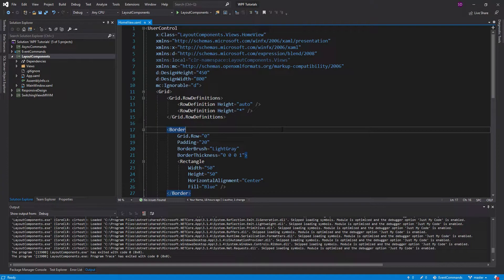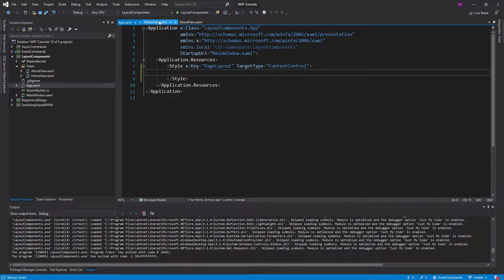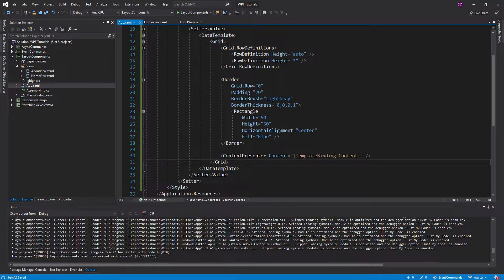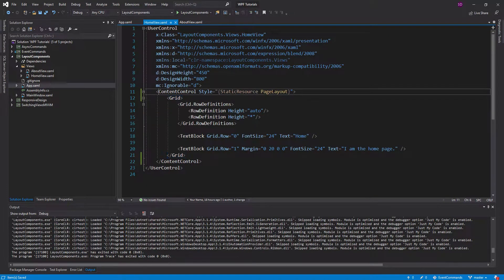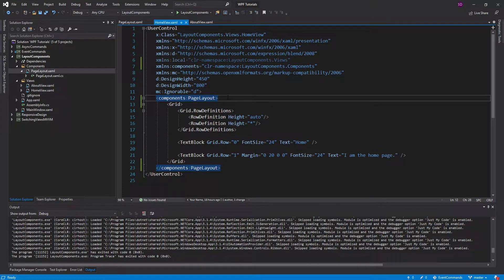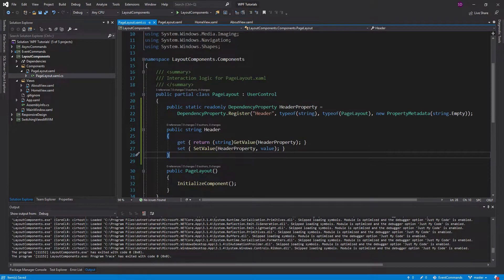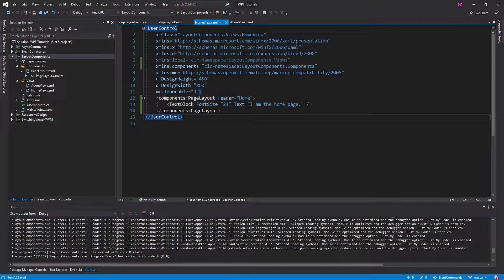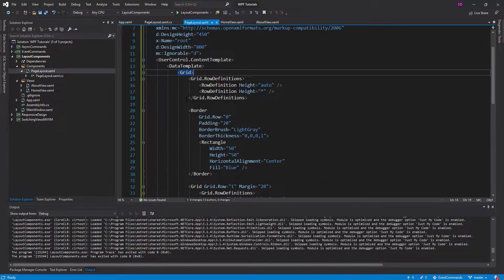How to Create Layout Components - EASY WPF (.NET CORE)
Learn how to create layout components in WPF in order to reduce XAML duplication. I demonstrate two different ways to create layout components.

The first example uses a styled ContentControl, which is quick and easy to setup. The second example uses a UserControl, which gives us more flexibility and customization with dependency properties and other C#/WPF configuration.